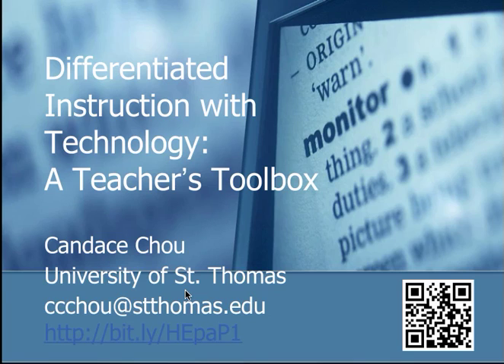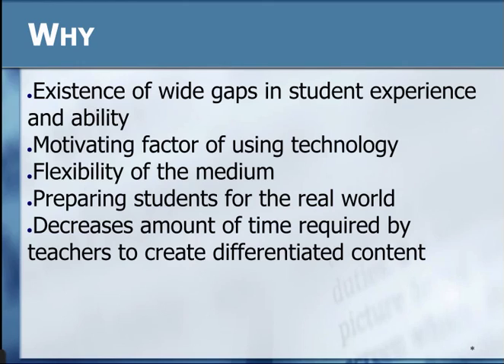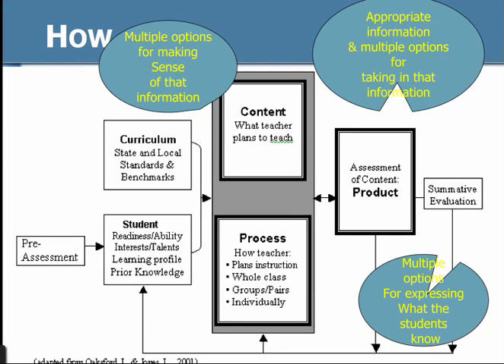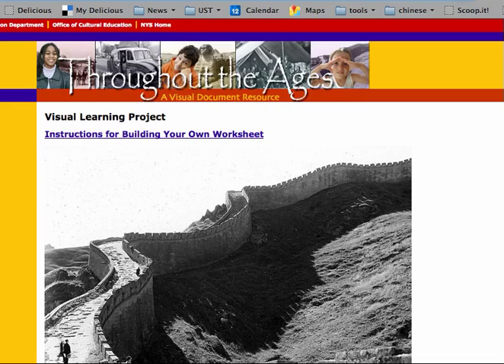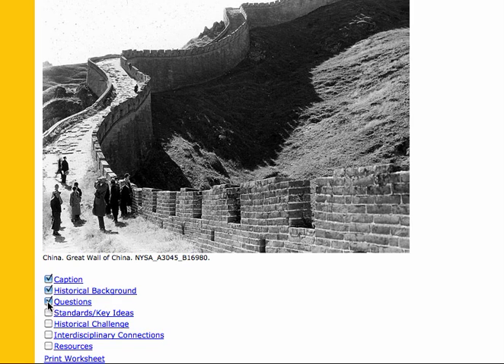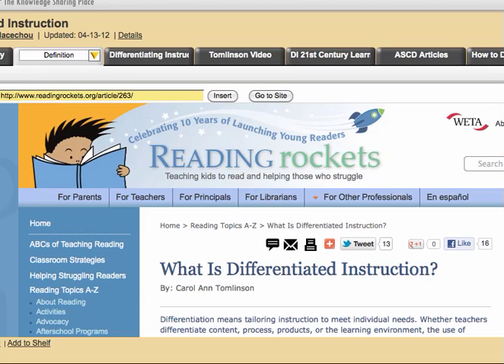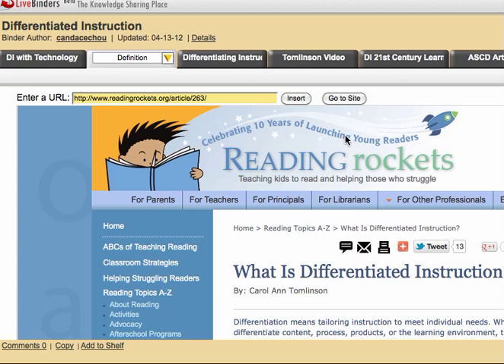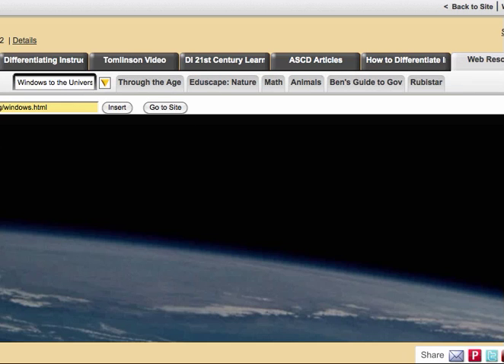Differentiated Instruction with Technology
Review web resources that provide differentiated instruction. The URL to the LiveBinders resources is
The shorten URL on the first slide does not go to the right site.